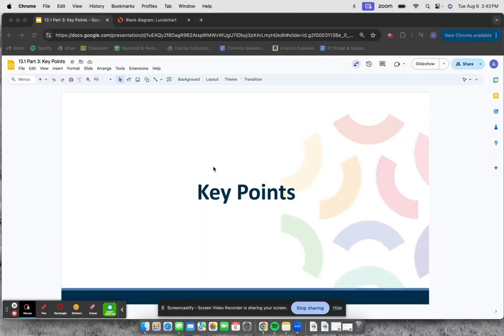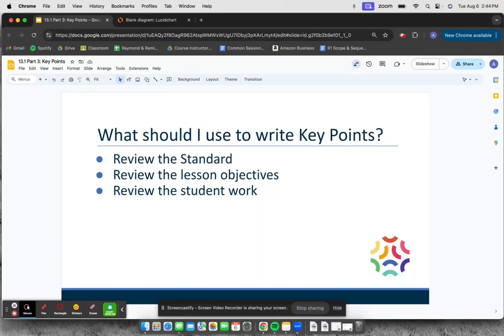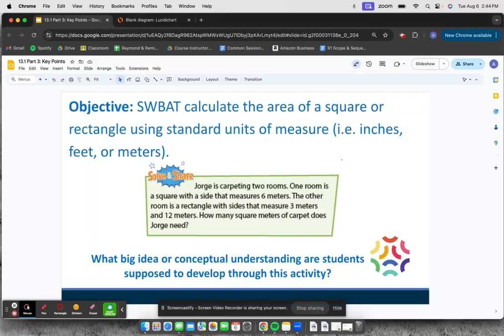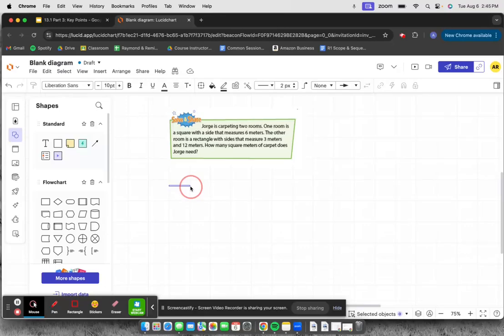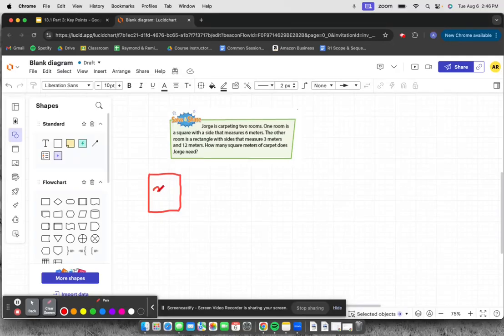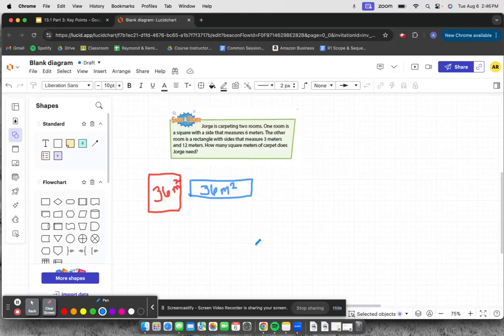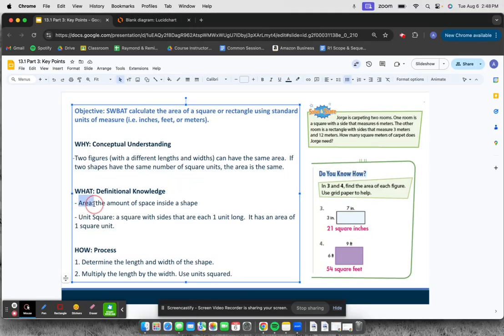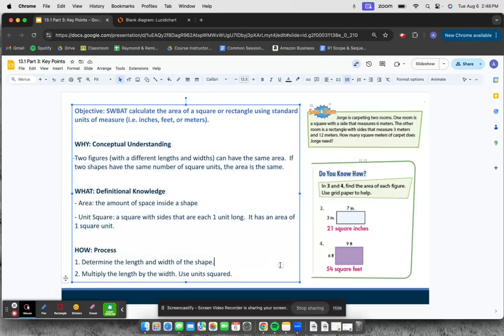13.1 KP Overview